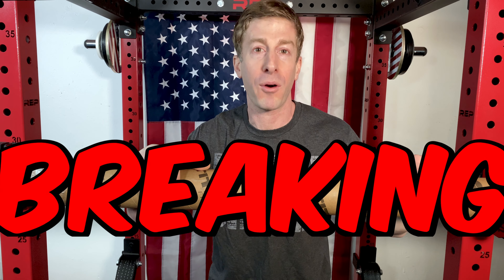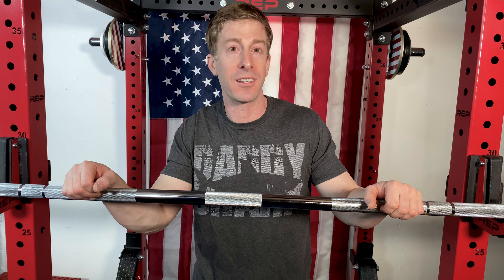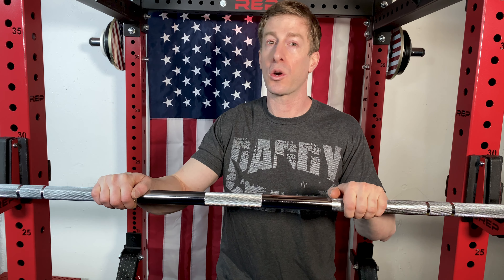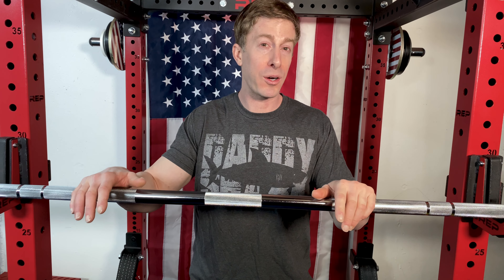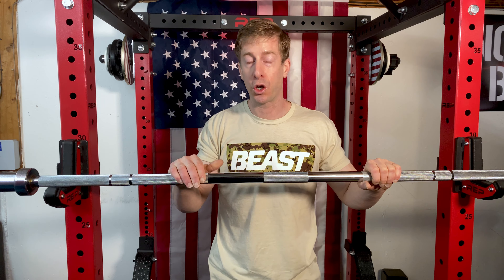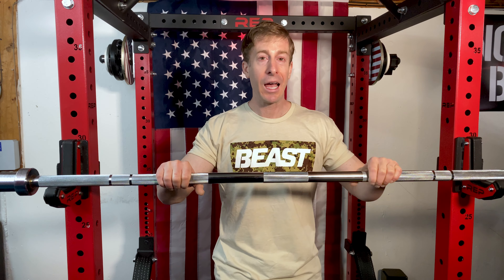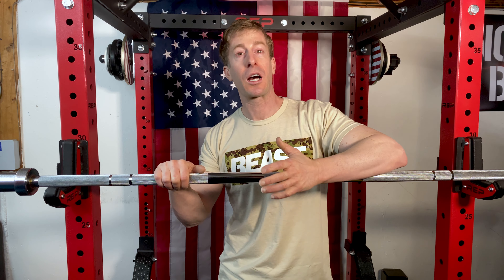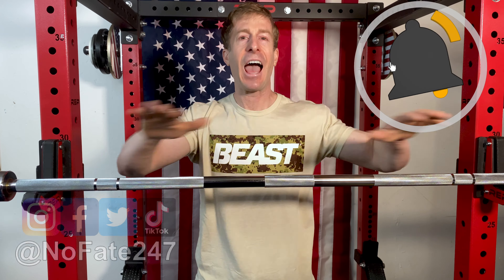Under $100 | Will It Break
A barbell for under $100 in 2022?  But will it break?  Can we break it?  Is it even worth $100?!  Let’s find out

- 20 KG 30 MM Olympic Multipurpose Weightlifting bar
- Medium diamond knurl texture for a secure grip with every lift
- Dual knurl marks intended for Olympic and Power lifts
- Center knurling made for slower powerlifting movement in squat, bench, and deadlift moves
- Bronze bushings provide a smooth, consistent roll to your bar
- Designed to be balanced and long-lasting
- Fits Olympic sized weight plates
- Snap-ring end cap design

Amazon Sales
Code: NoFate247

00:00 Introduction
00:35 Unboxing
01:23 Cost/Specs
03:40 Breaking it?
06:44 Final Thoughts

product overview
The Economy Barbell is a multipurpose barbell that supports a weight capacity of up to 700-pounds. This hybrid bar is crafted from cold-rolled steel coated in a chrome finish with dual knurl marks suitable for Olympic lifts and slower, heavier power lifts. Built for beginners to intermediate lifters; utilized in garage gym settings, the bars smooth sleeves feature bronze bushings placed between the shaft and the sleeves, providing a fluid and consistent roll to your bar.